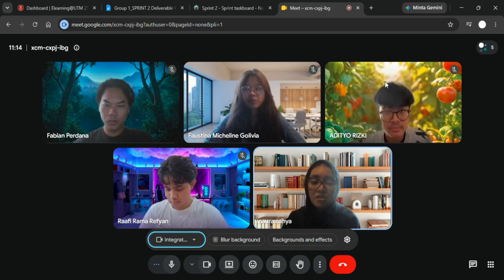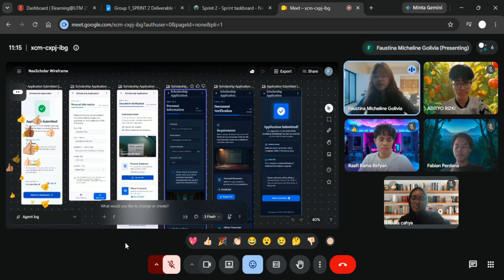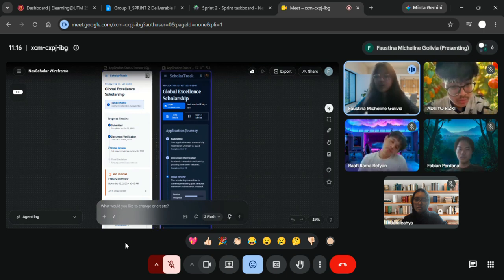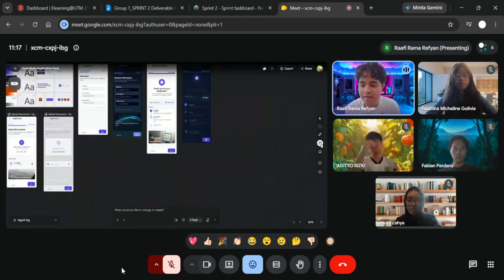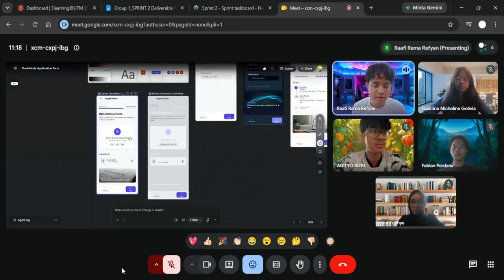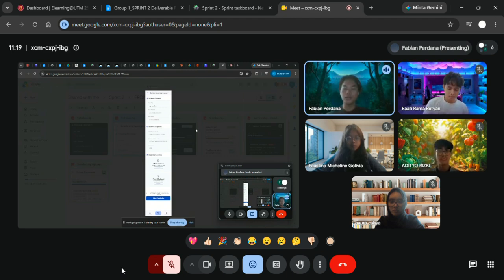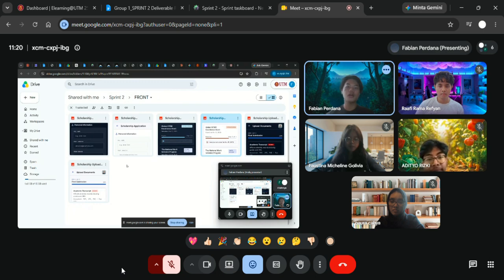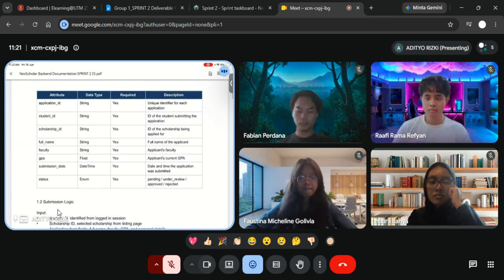SEP_Group 1 Sprint 2 Review